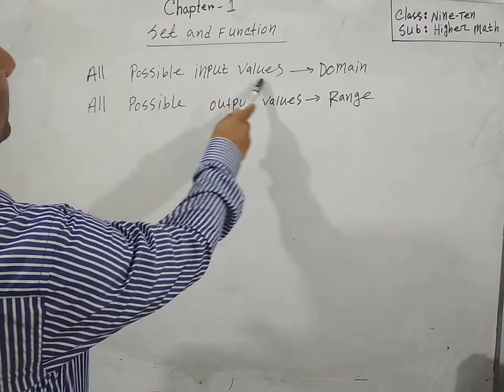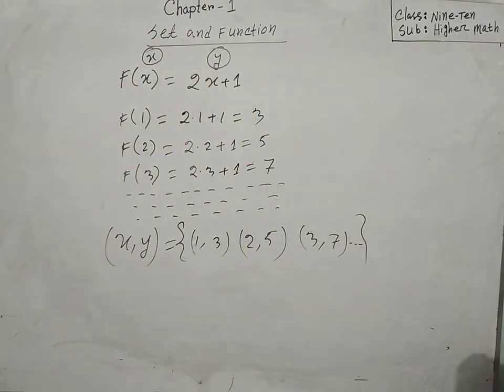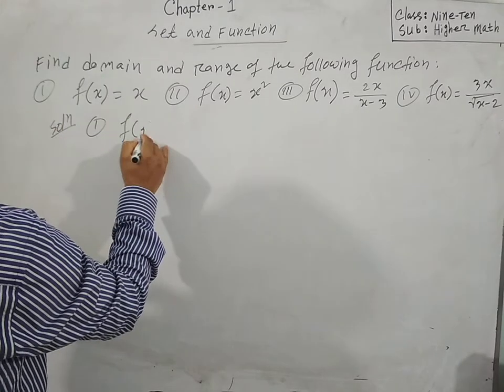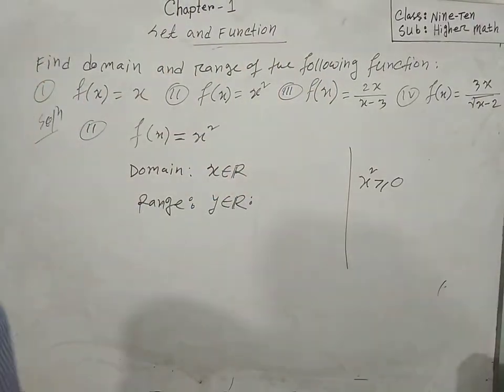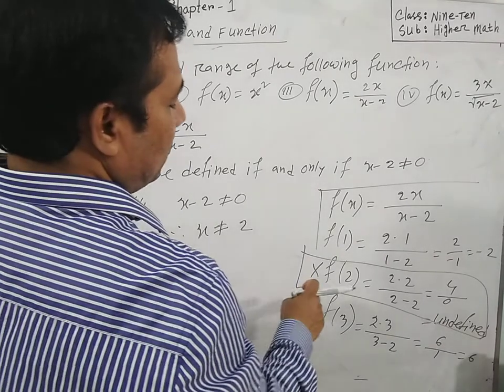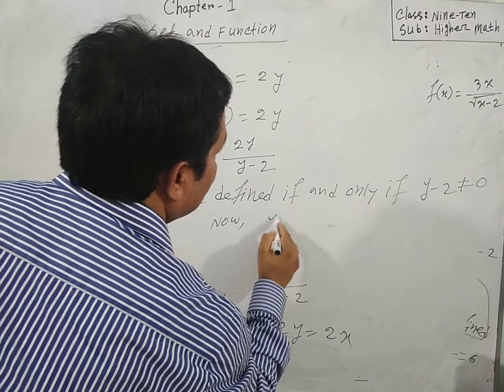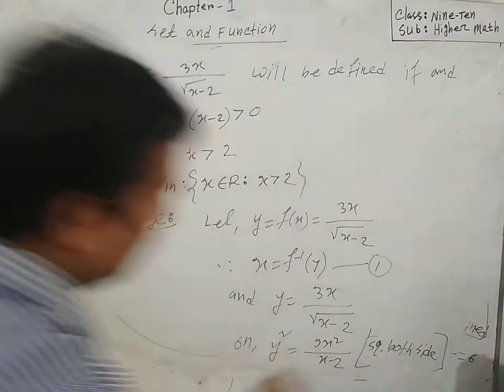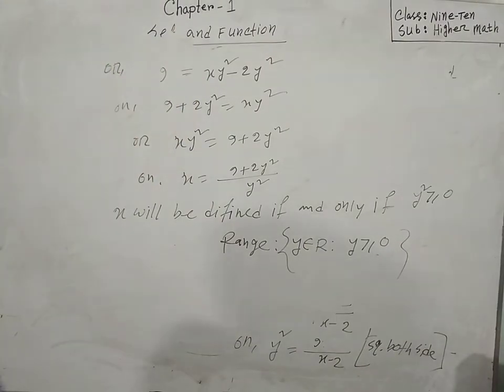Domain and Range(Higher Mathematics)-Nine-Ten, Lecture 1( Latest)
It is one of the best math solution channel. The students those who face problem in mathematics, they can easily solve math from this site.